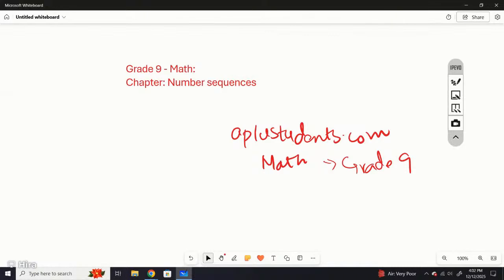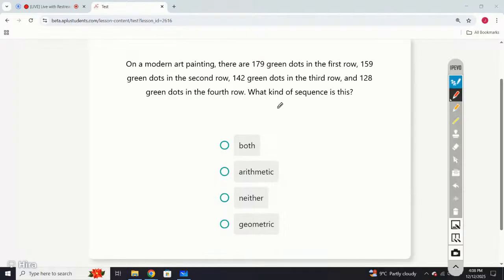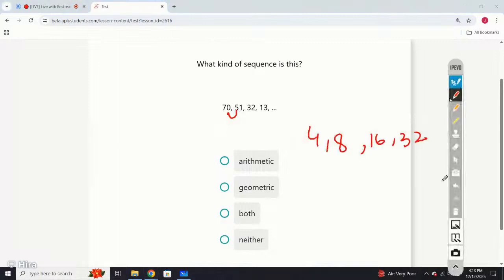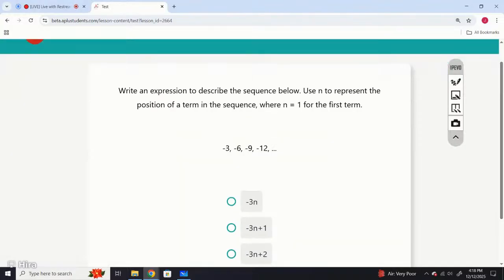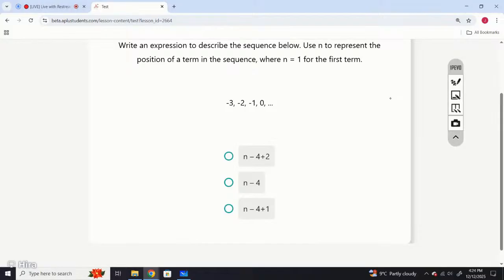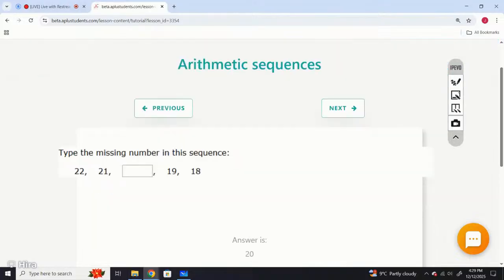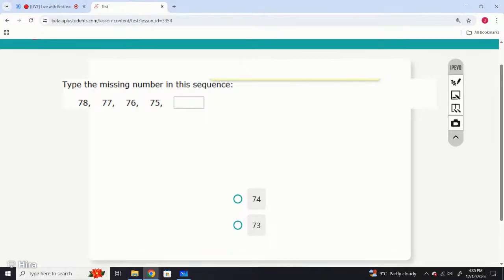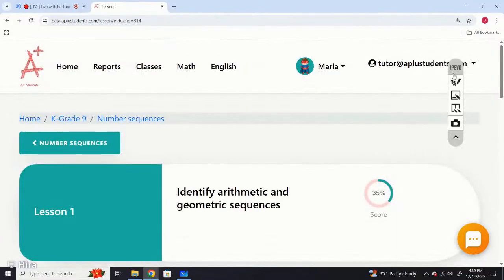Grade 9 - Math: Number sequences